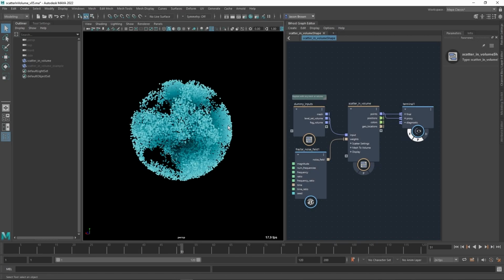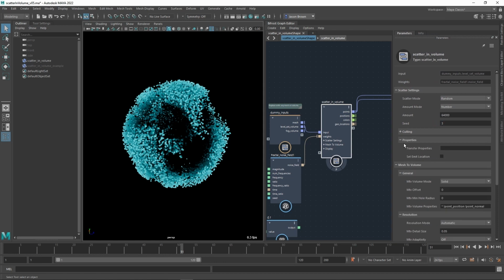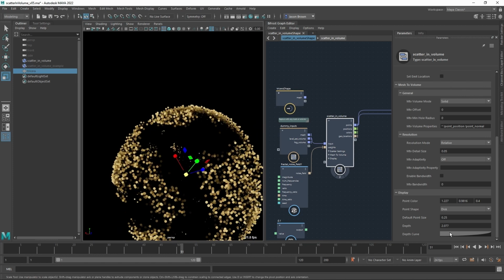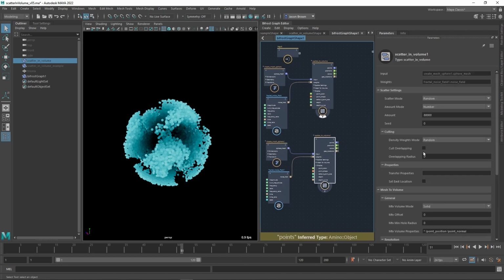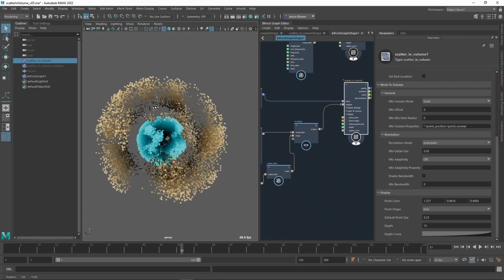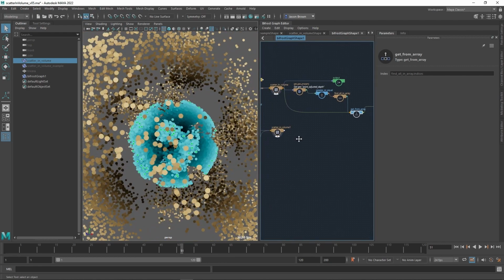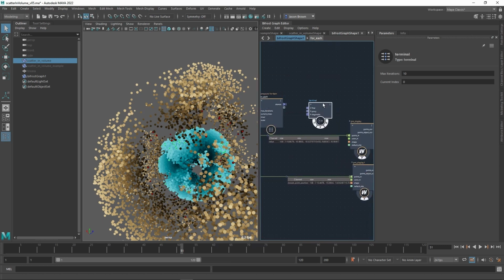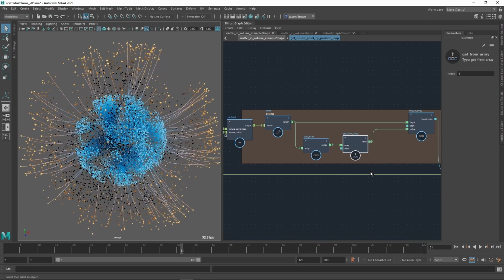Bifrost Scatter Series: Scattering in Volume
In this video, Bifrost Software Developer, Jason Brown, continues the scattering journey with scattering in volume.